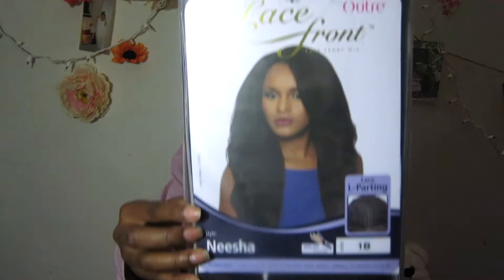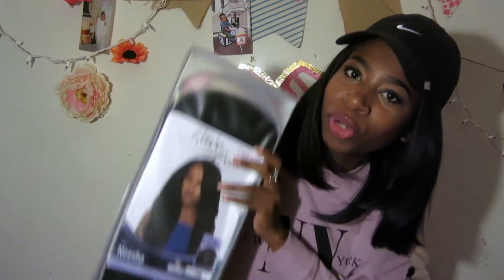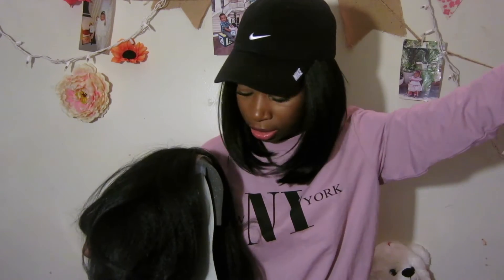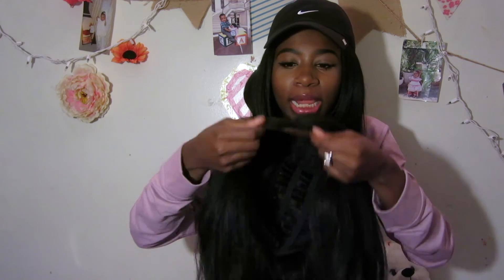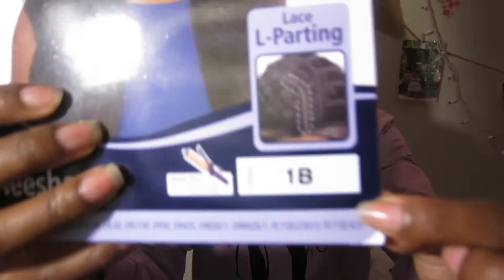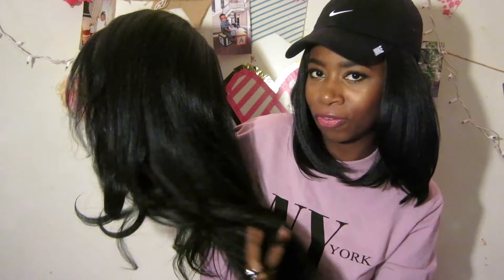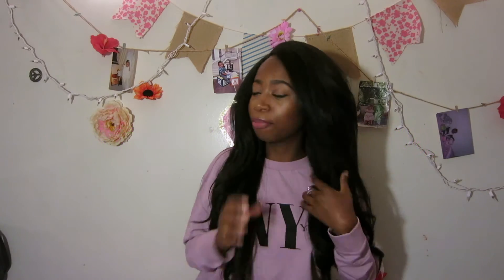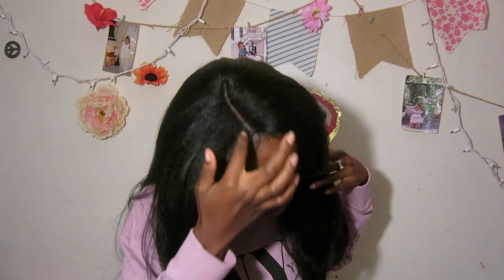Outre Neesha Wig - Honest Review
HD THIS VIDEO

Hey Guys,
On this video I spill the tea on Outre's  Neesha lace front wig ! Find out if it's worth it or not & see it slays !I hope this video was very informative to you guys!

If you want to see more videos like this; be sure to donate your thumbs ! :-D

XOXO
-Pascale

Random: You're awesome for clicking on this video !